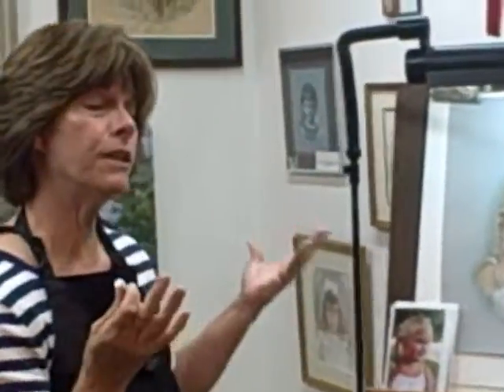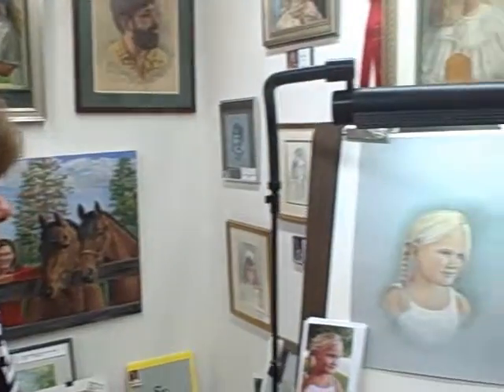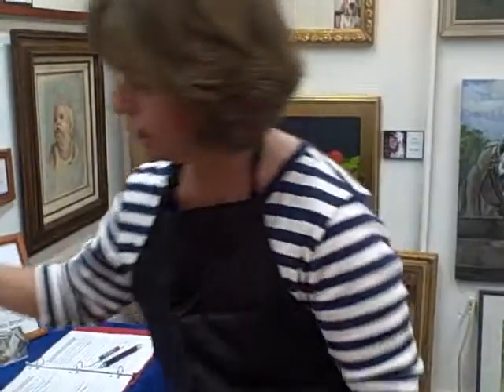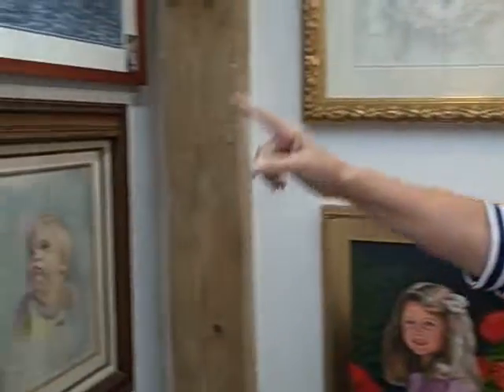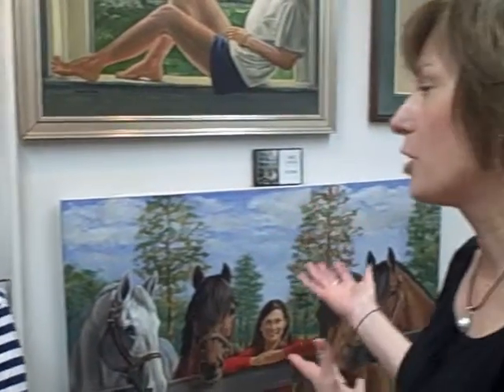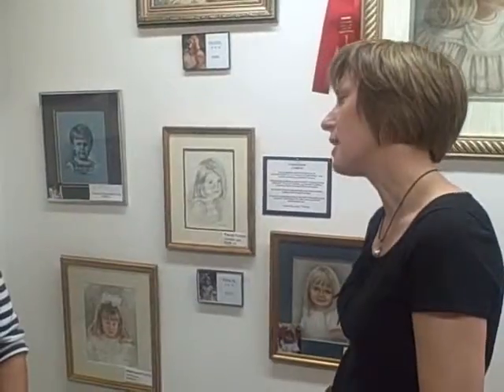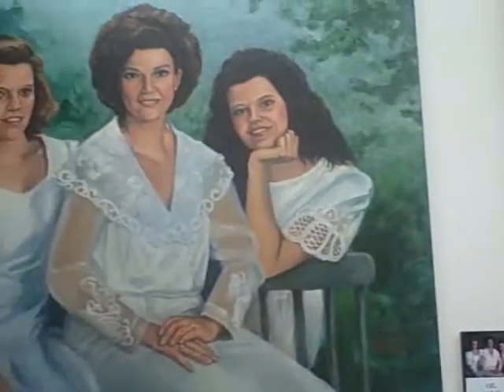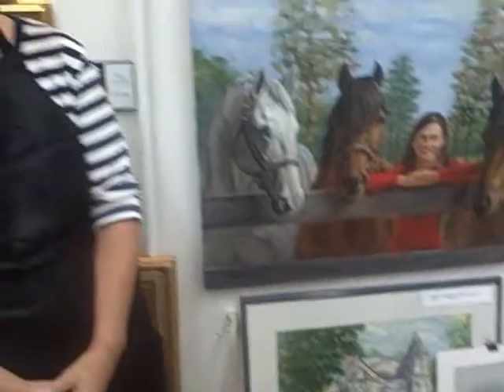Video Custom Portraits by Theresa Brown, The Cotton Company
Company resident artist, Theresa Brown video, describes her portrait work in a variety of art mediums. Wake Forest N.C., 27587 is home of The Cotton Company.